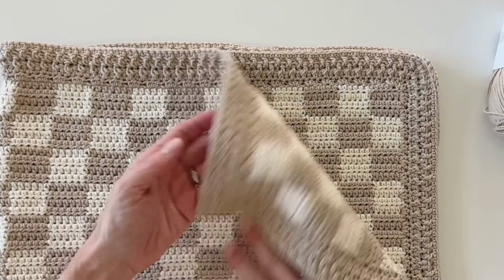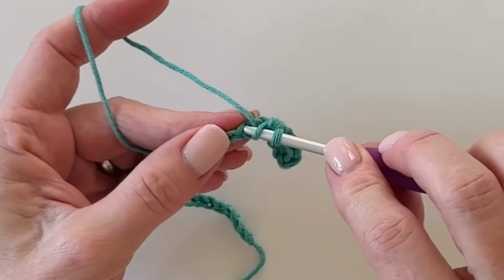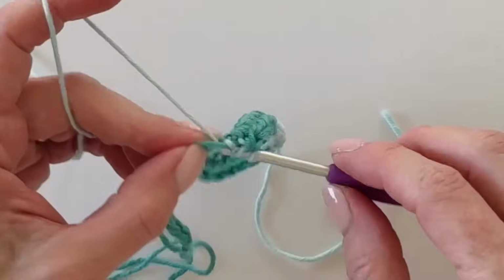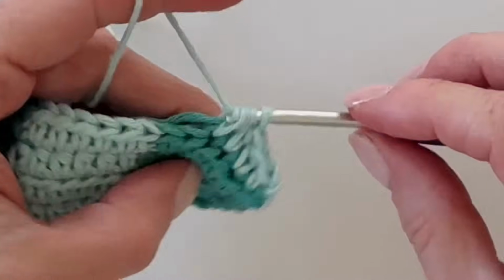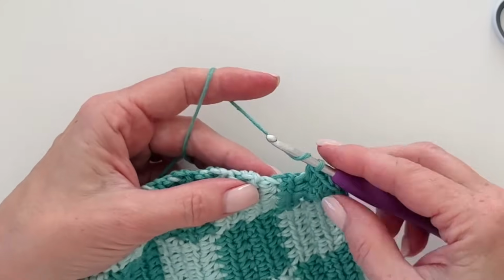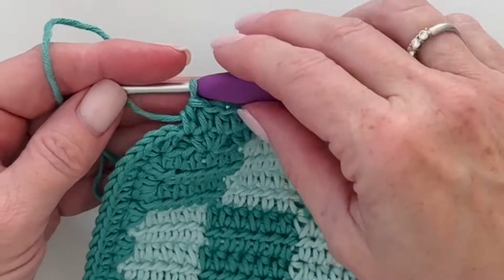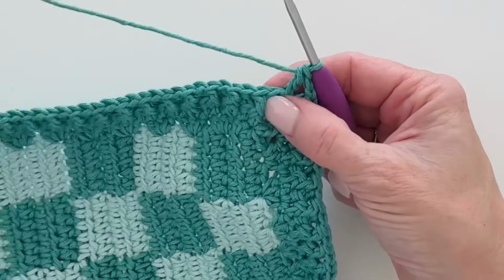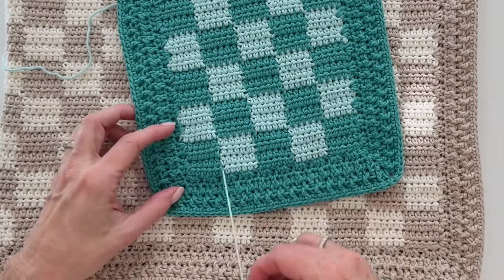Crochet Checkerboard Blanket with Rocky Ridge Border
A small variation of a ribbed border made this a rocky ridge border! Also teaching you how to carry yarn across the row and switch colors without twisting the yarn.

Facebook: Daisy Farm Crafts
Facebook Crochet Help Group: Daisy Farm Crafters Group

Happy Crocheting!

XO,

Tiffany